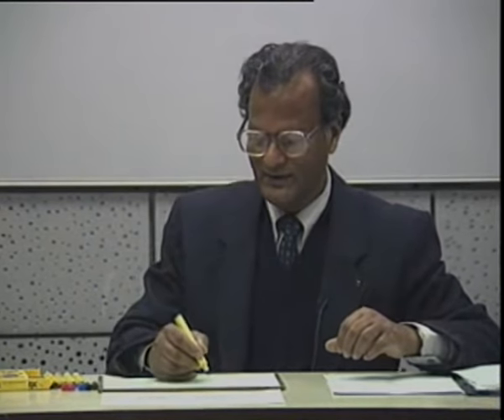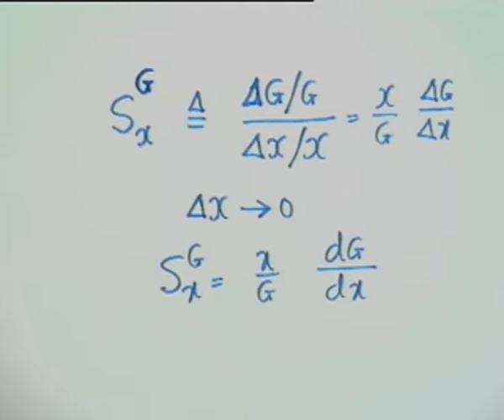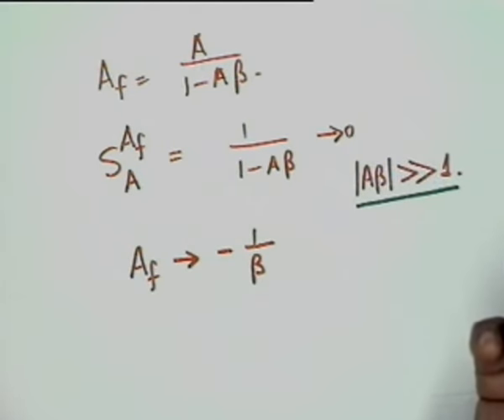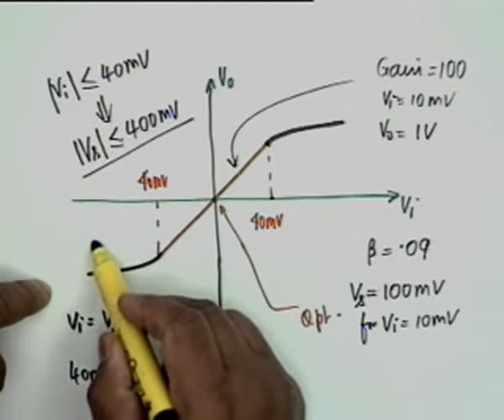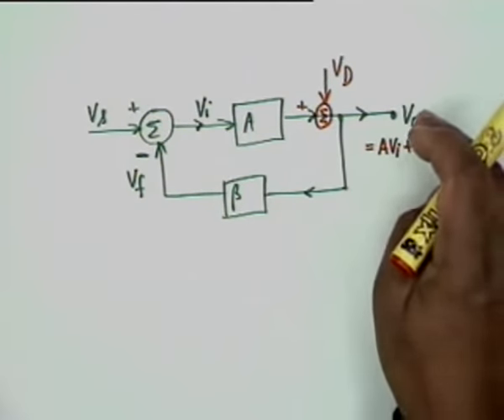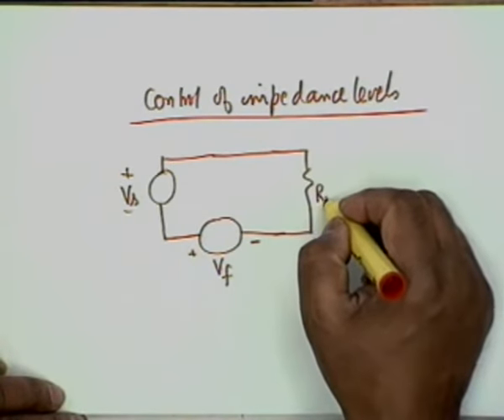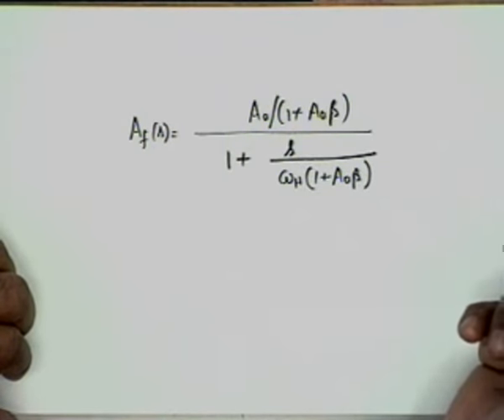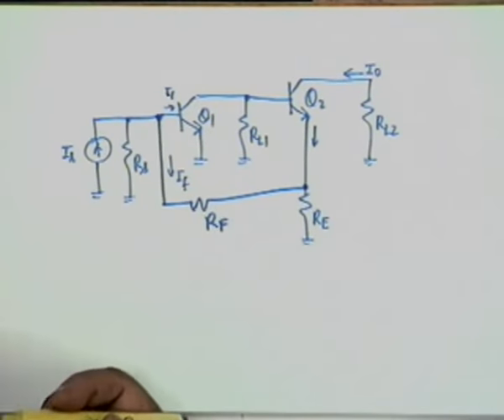Advantages of Negative Feedback Amplifiers